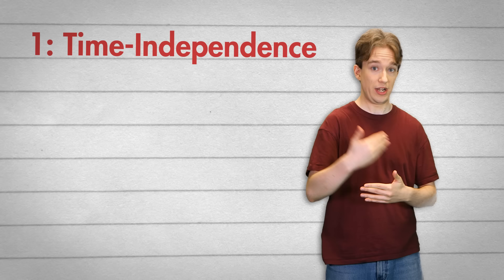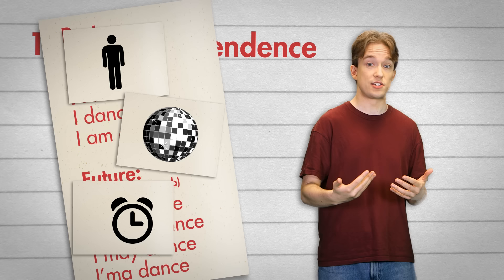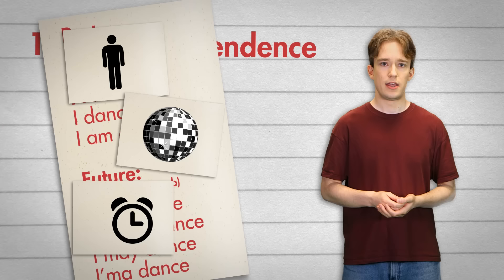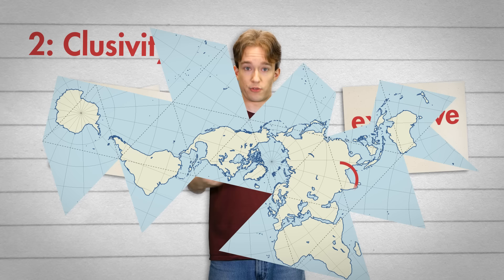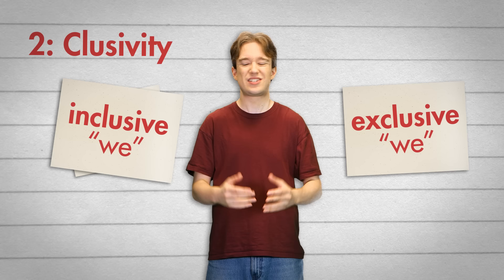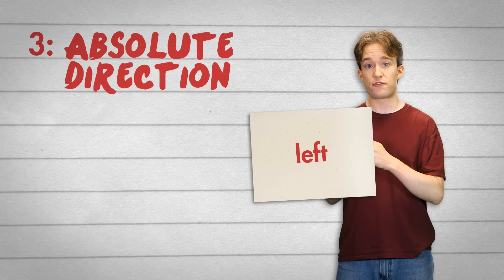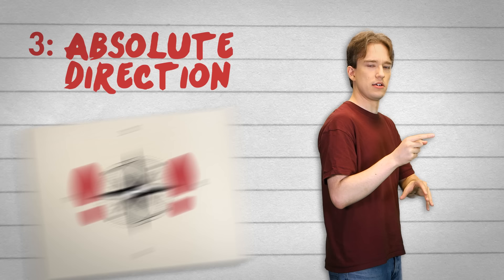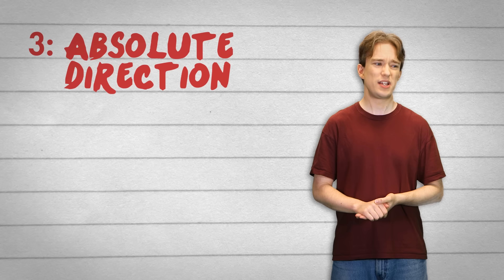Fantastic Features We Don't Have In The English Language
- @tomscott - There are lots of interesting features in other languages, some of which English would really benefit from having. I'm going to talk about four of them: time-independence, clusivity, absolute direction, and evidentiality.

Also, I've learned from last week: no irritating piano music this time!